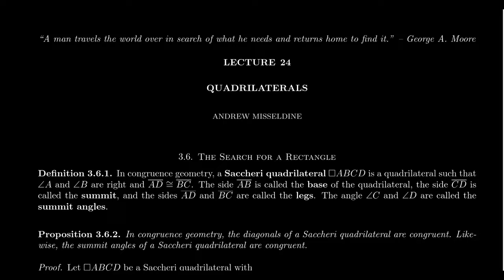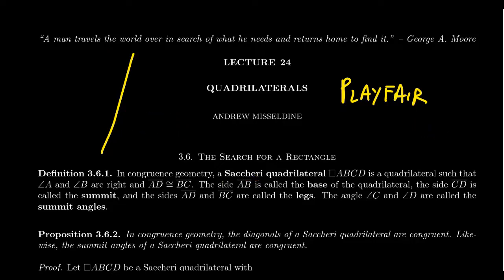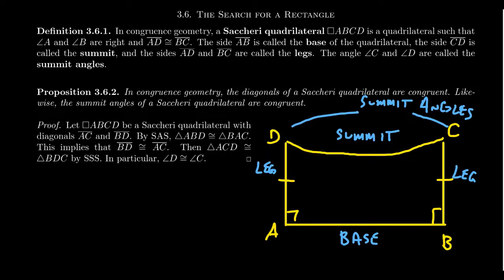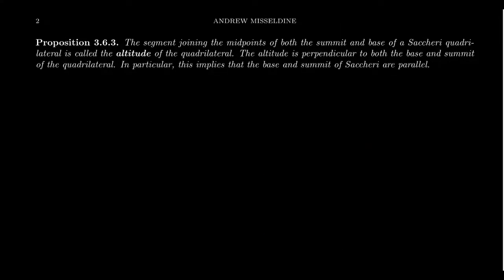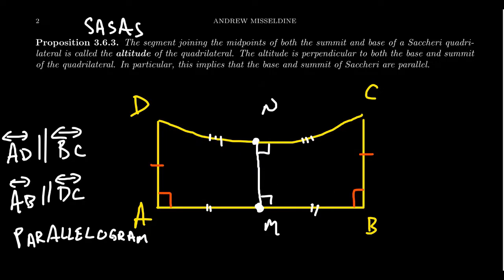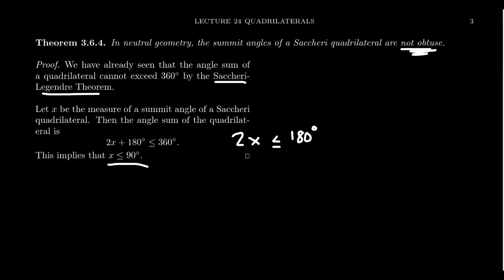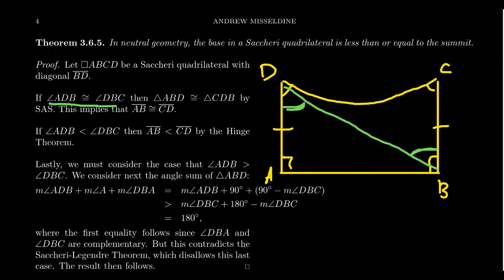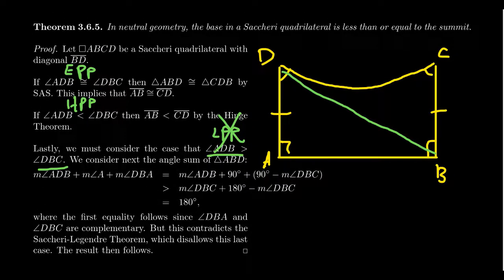Saccheri Quadrilaterals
In this video, we present the notion of a Saccheri quadrilateral and prove several results about them in congruence and neutral geometry.

This lecture is loosely based upon Section 3.6 of Roads to Geometry by Wallace and West. Please post any questions you might have below in the comment field and Dr. Misseldine (or other commenters) can answer them for you.